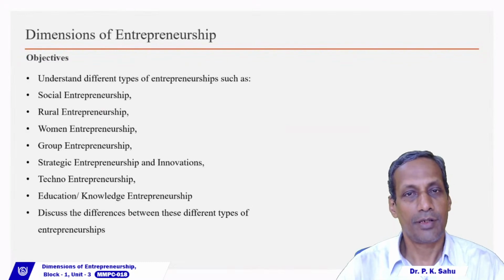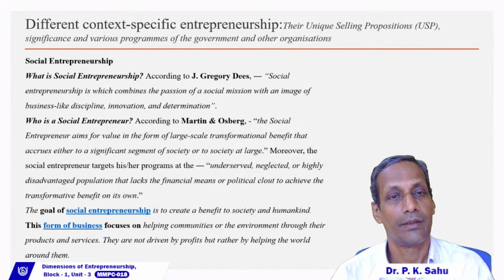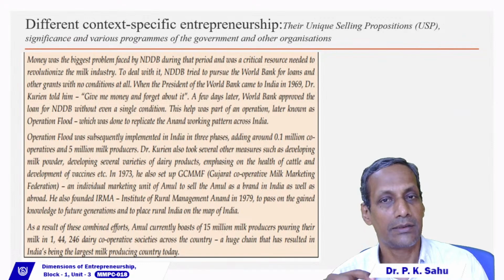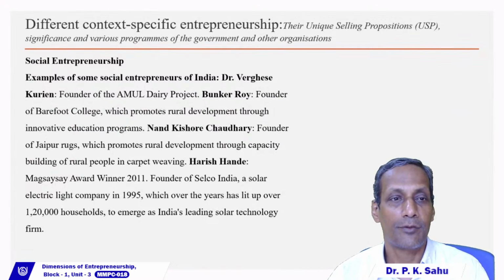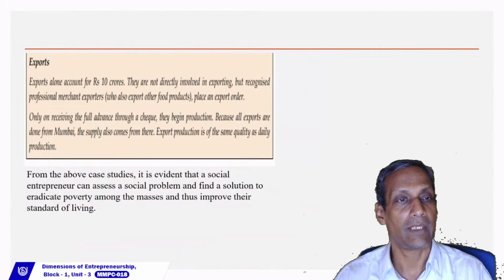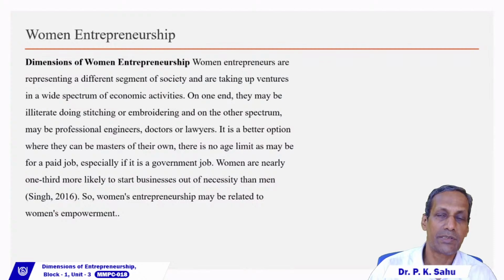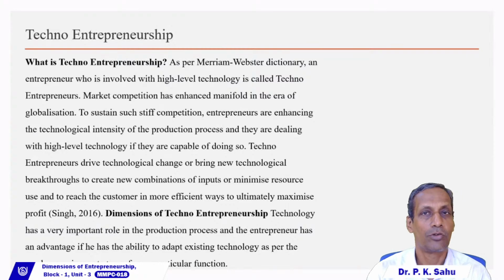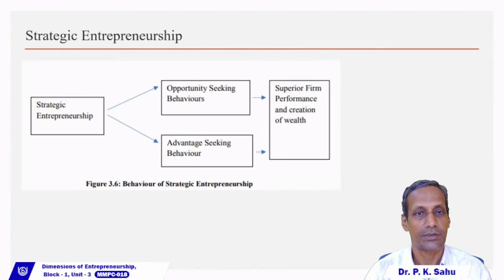Dimensions of Entrepreneurship, Entrepreneurship: An overview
- Dr P K Sahu
MMPC-018- Entrepreneurship
Block-1 Entrepreneurship: An overview
Unit-3 Dimensions of Entrepreneurship